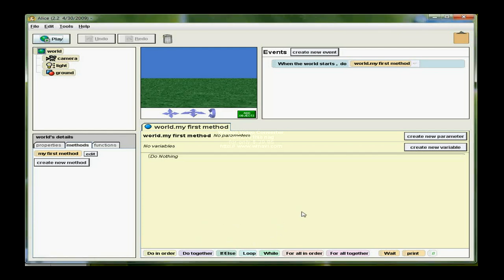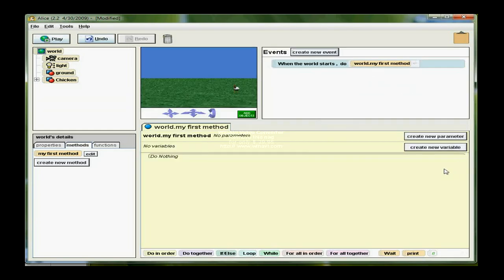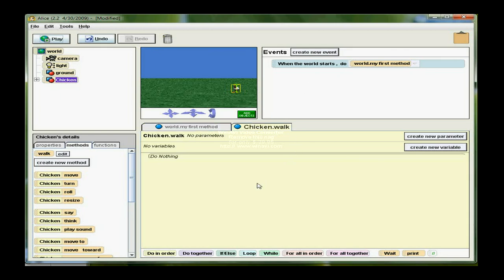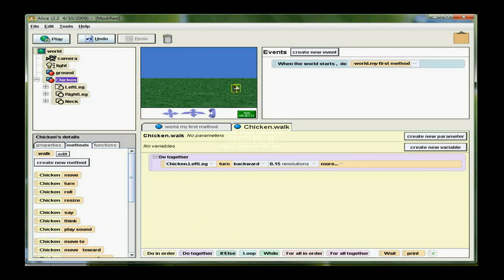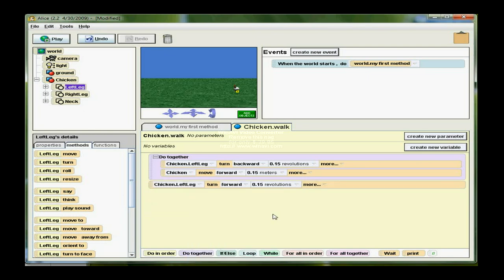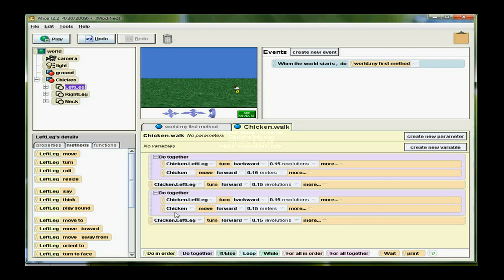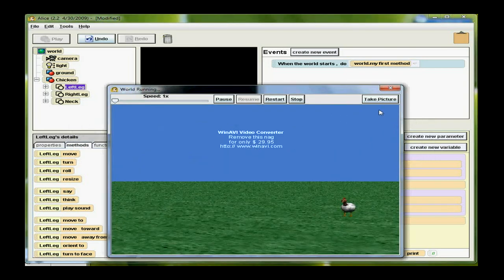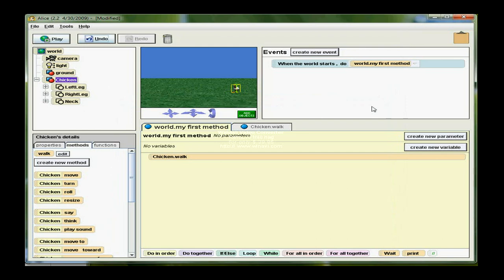Alice Method.MPG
Create a class method in Alice